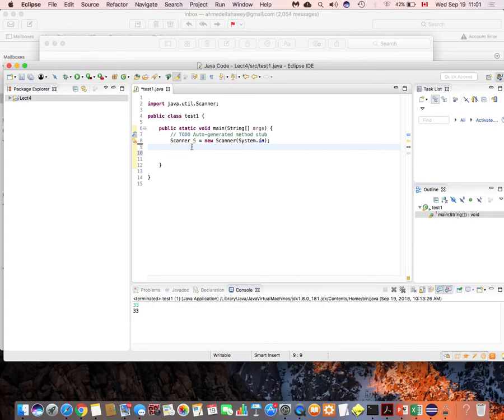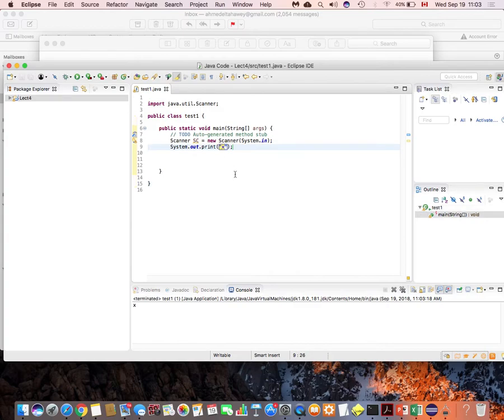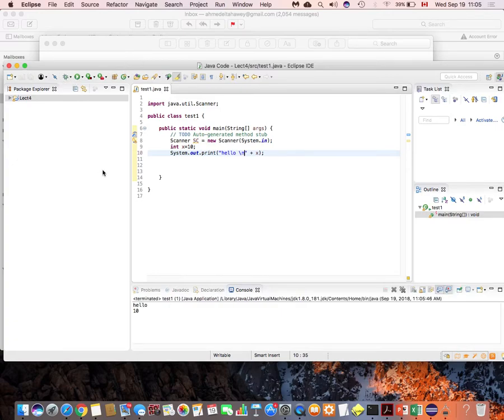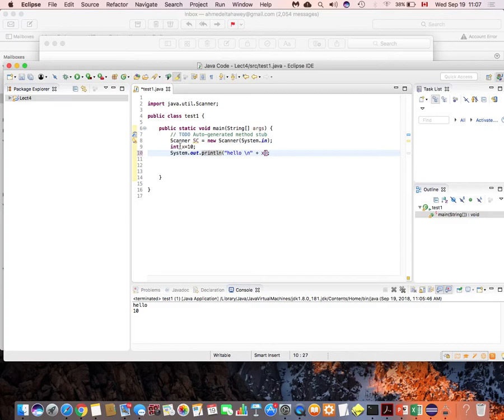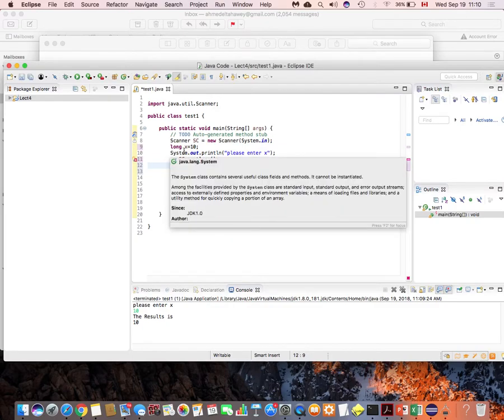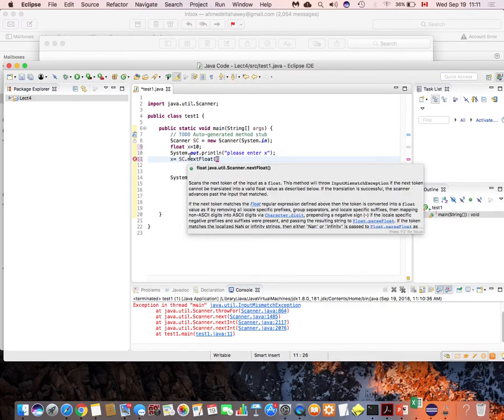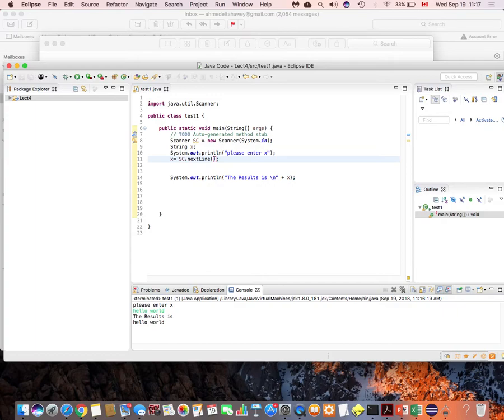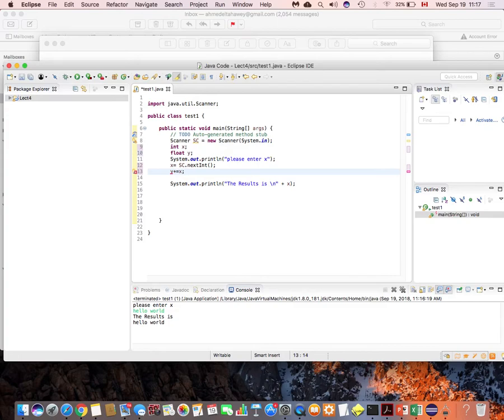Course1036A Lecture6 Datatypes